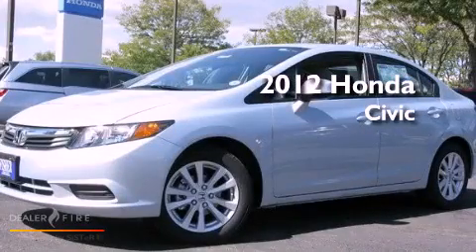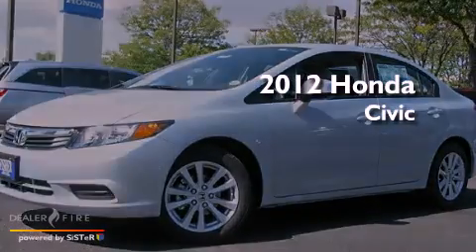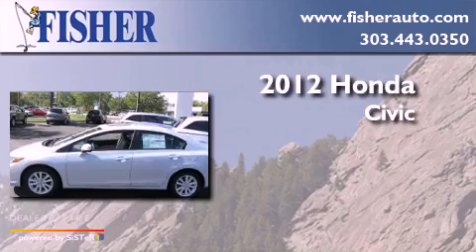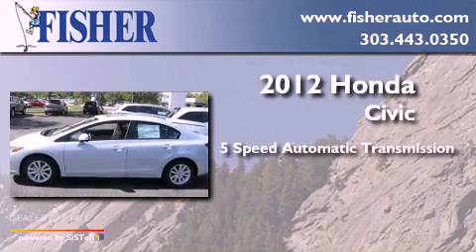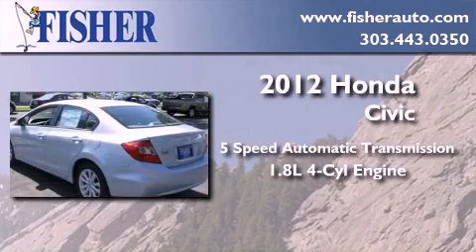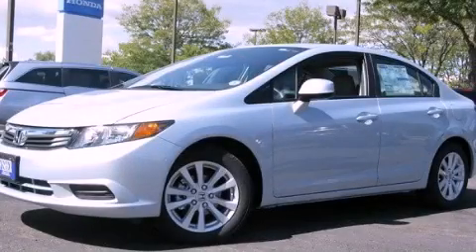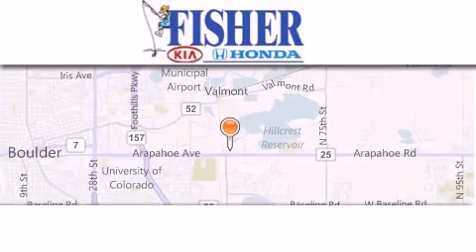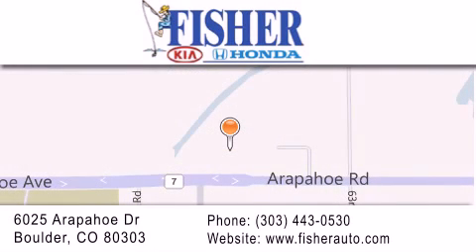2012 Honda Civic Sdn Denver CO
Year : 2012
 Make : Honda
 Model : Civic Sdn
 Engine : gas i4 1.8l/110
 Trans . : automatic
 Exterior : blue
 Miles : 5
 Interior : gray
 Stock : 123489

 2012 Honda Civic Sdn Boulder CO